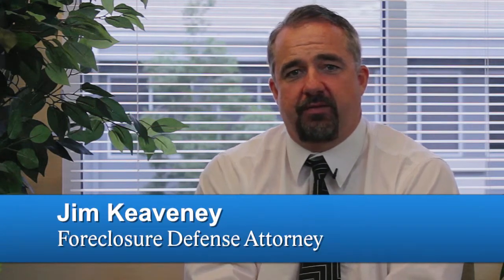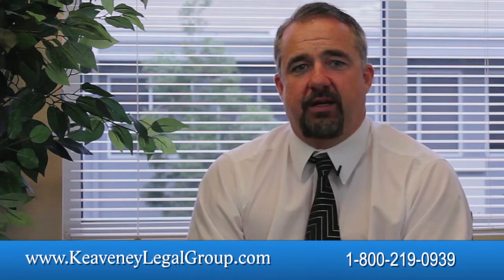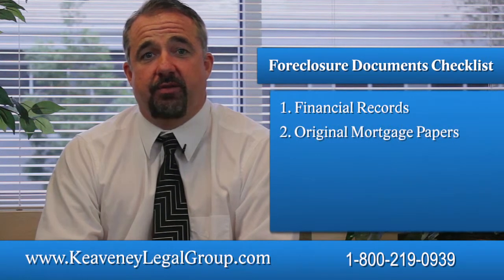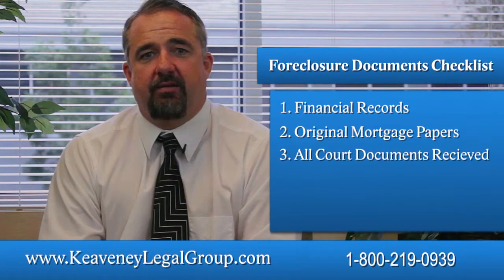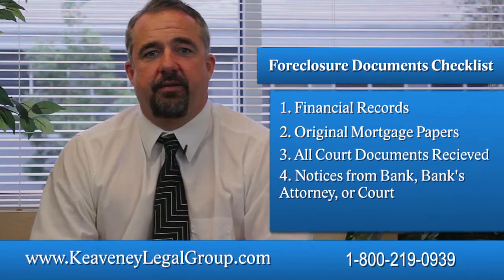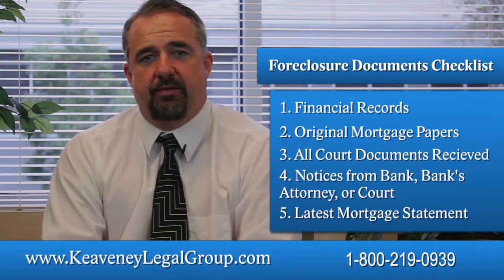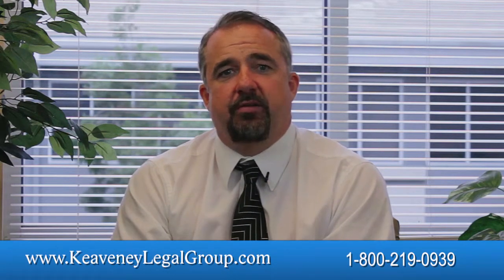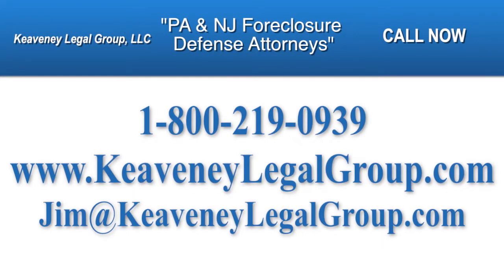East Brunswick, NJ | Stop Foreclosure! A Checklist of What You'll Need | New Brunswick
Weighing your options on avoiding a foreclosure but not sure what you will need to get started? Let's look at the materials you will want to have handy when you start looking at your options for avoiding foreclosure.

Hi, I'm Jim Keaveney of Keaveney Legal Group. We are a New Jersey and Pennsylvania based law firm that focuses on foreclosure defenses and avoiding foreclosure altogether. Everyday we help people, just like you, to obtain loan modifications, work out short sales, fight foreclosure, or pursue other options for dealing with their distressed home loan.

1. Financial Records. Almost every approach to avoiding foreclosure is, at some point, going to require a disclosure of your financial condition. This will usually require bank statements, tax returns, pay stubs, and other evidence of your income and expenses.

2. Original Mortgage Papers. Next, you will want to find your original mortgage papers, if you still have them. These might contain valuable information such as evidence of predatory lending, incorrect information in the loan, terms regarding assignment of the loan, and so forth.

3. All Court Documents Received. If your case has progressed to the point of receiving actual documents from the court, then you're going to want to keep track of that paperwork. It will contain important information about which court the case is assigned to, deadlines for responding to the lawsuit, allegations regarding amounts due, who is servicing the loan, and more.

4. Notices from the Bank, Bank's Attorney, or the Court. Similarly, you will want to hold onto any notices you receive from the bank, the bank's attorney, or the court. These documents will often provide useful information like contact numbers, amounts claimed, account balances, etc.

5. Most Recent Mortgage Statement. Arguably one of the most important things to hold onto is the most recent mortgage statement. It will contain information about your loan amounts, your payment history, and your current loan servicer.

There may be other documents and things you will need, but these should get you started and assist your attorney in putting together the best options for your particular case. Of course, Keaveney Legal Group is dedicated to helping those facing foreclosure, and we would be happy to help you, too. We would love to speak with you about your case and to help you determine the course of action that is best to meet your goals under the circumstances of your specific case.

Pittsburgh Office
301 Grant Street, Suite 4300

Philadelphia Office
1650 Market Street, Ste. 3600

Mt. Laurel Office
309 Fellowship Road, Suite 200
Mt. Laurel, New Jersey 08054

Basking Ridge Office
233 Mt. Airy Road, 1st Floor
Basking Ridge, New Jersey, 07920

East Brunswick Office
197 State Route 18 South, Suite 3000 South Wing
East Brunswick, New Jersey, 08816

Hackensack Office
411 Hackensack Avenue, 2nd Floor
Hackensack, New Jersey, 07601

Jersey City Office
Harborside Financial Center
2500 Plaza 5, 25th floor
Jersey City, New Jersey, 07311

Parsippany Office
2001 Route 46, Waterview Plaza, Suite 310
Parsippany, New Jersey, 07054

Princeton Office
103 Carnegie Center Drive, Suite 300
Princeton, New Jersey, 08540

Red Bank Office
125 Half Mile Road, Suite 200
Red Bank, New Jersey, 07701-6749

Short Hills Office
51 JFK Parkway, First Floor West
Short Hills, New Jersey, 07078

Totowa Office
999 Riverview Drive, 2nd Floor
Totowa, New Jersey, 07512

Woodcliff Lake Office
50 Tice Blvd, Suite 340
Woodcliff Lake, New Jersey, 07677

To Learn more about this topic, and others, visit our educational legal blog